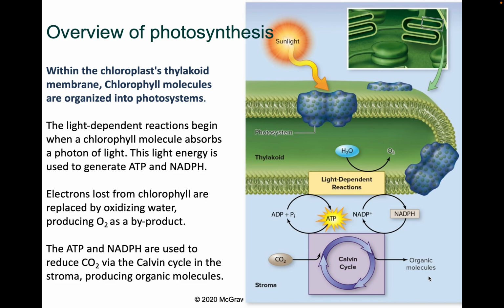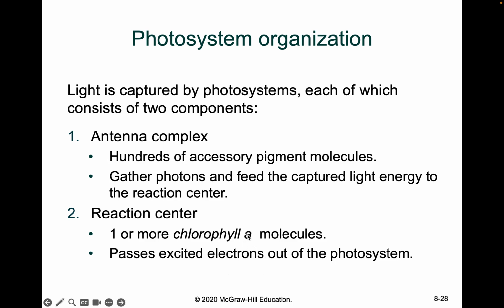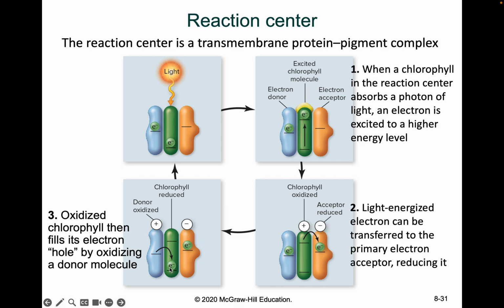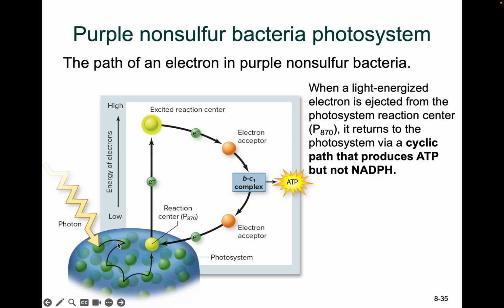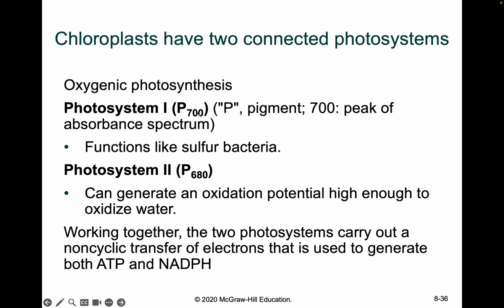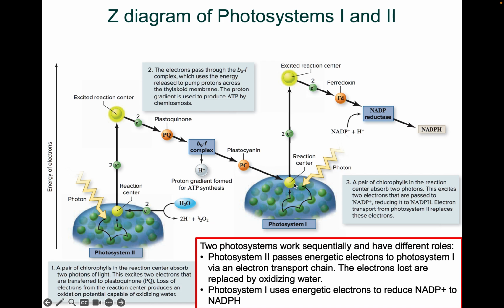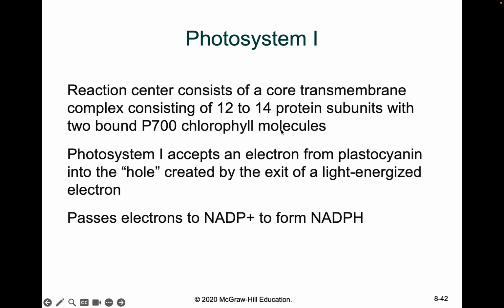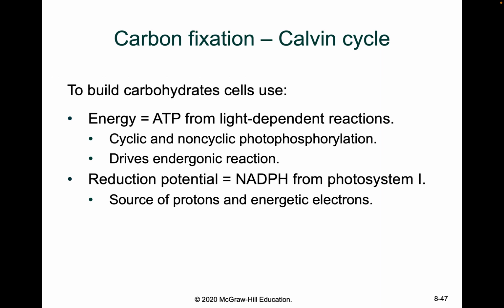Chapter 8 pt2